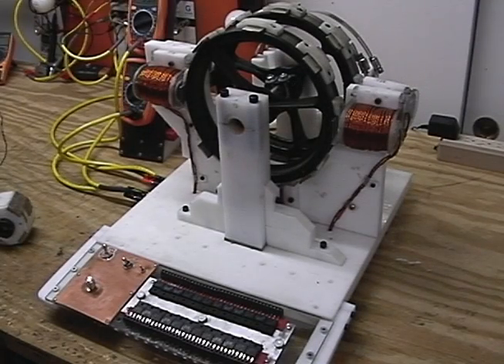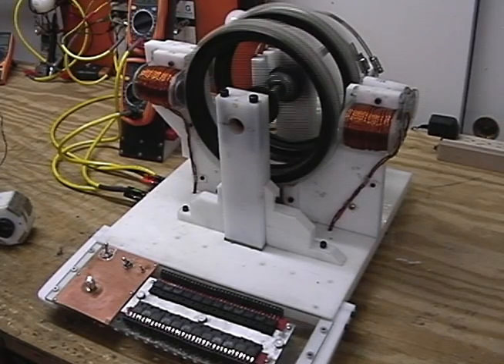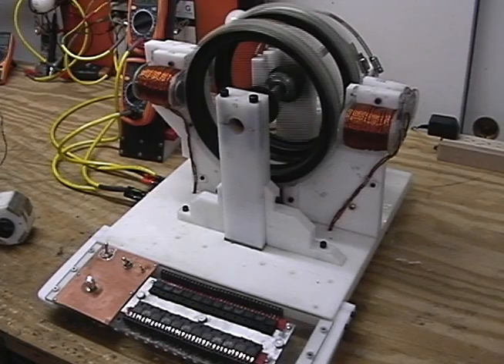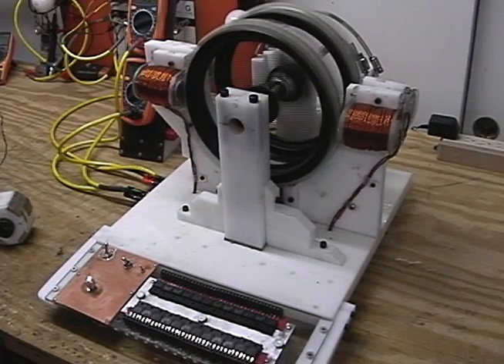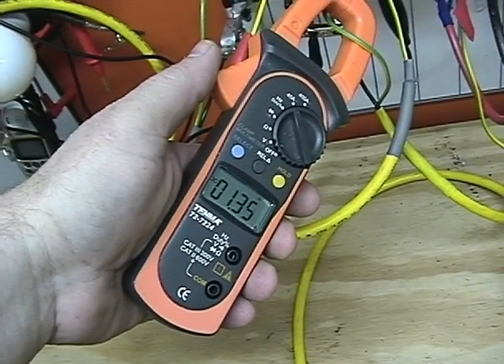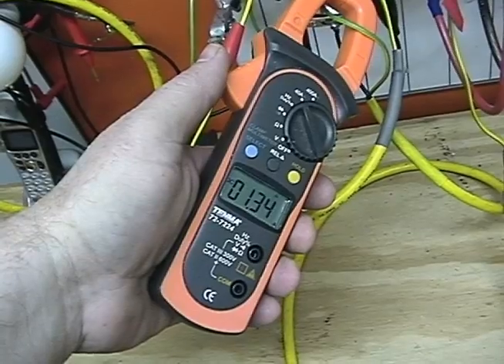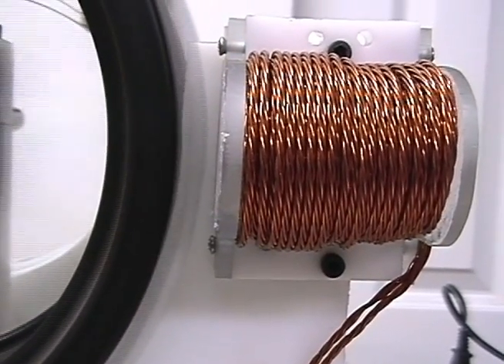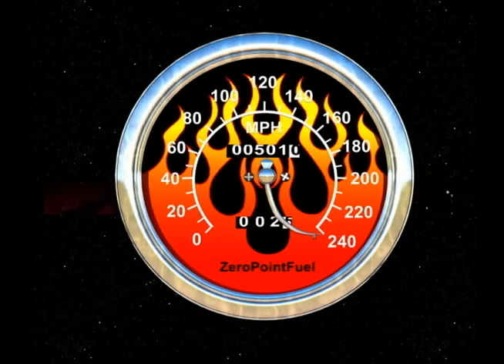VMG 04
VMG update 04 Pulse motor Overunity Vs Efficiency